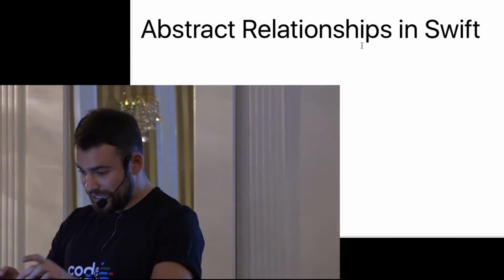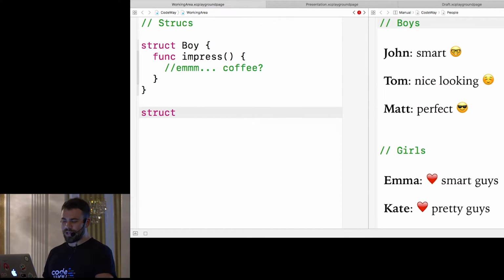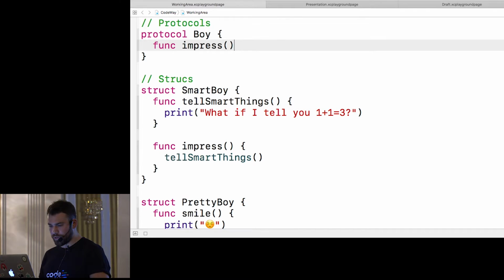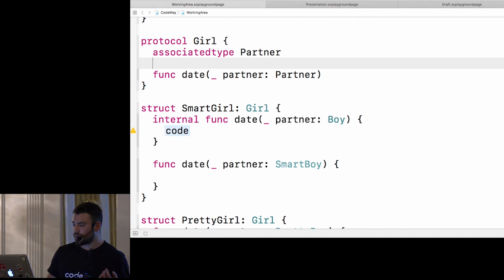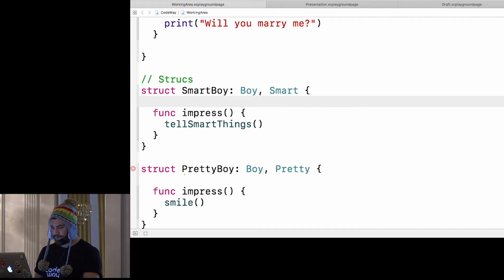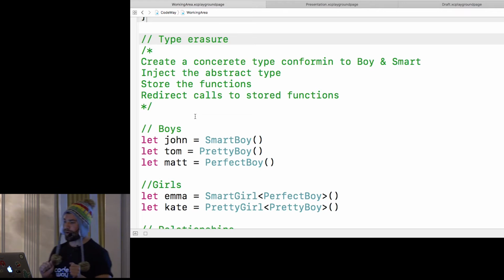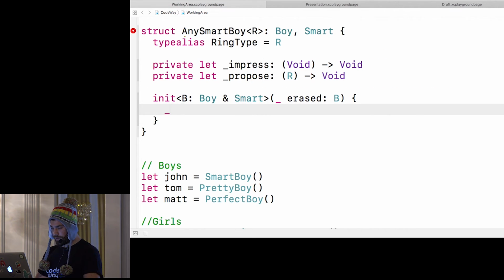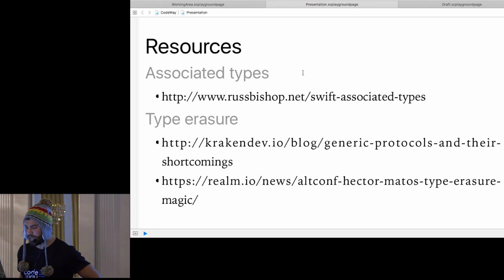Abstract relationships in Swift by Andrei Raifura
Modeling a real life scenario using generics and protocols with associated types in a live coding session.
The limitations of abstract types in Swift and how to overcome them.